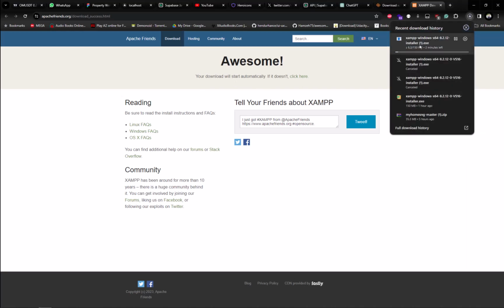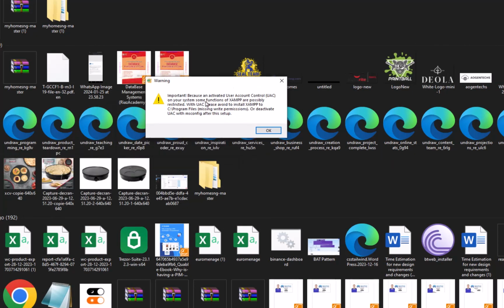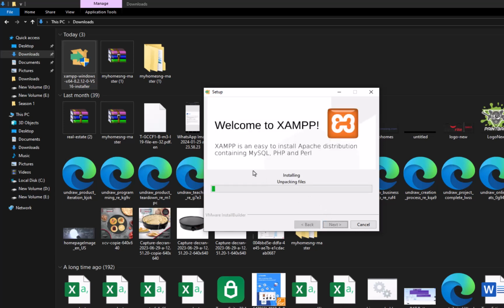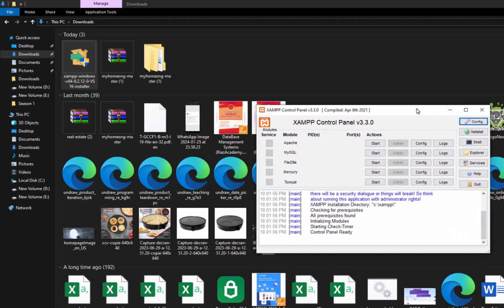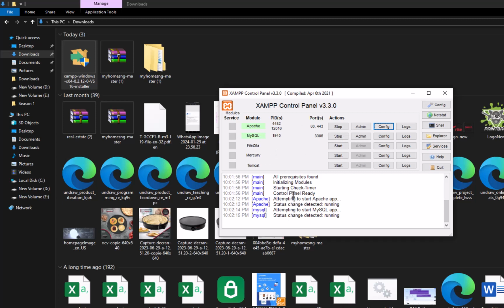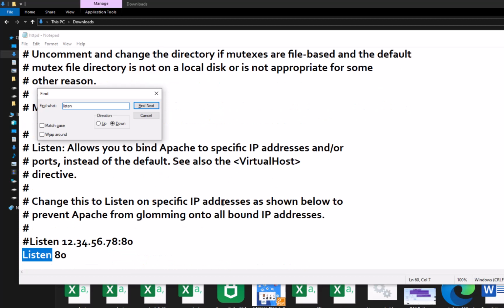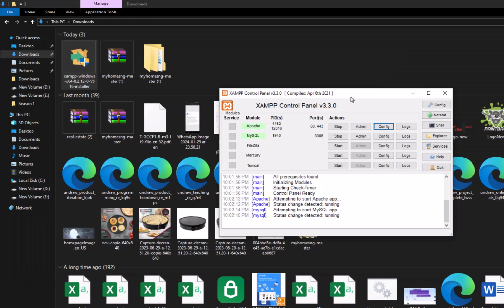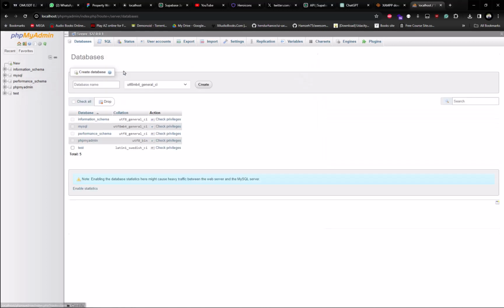Quick Video to Instal XAMPP in Windows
This is a quick video to install XAMPP in windows machine. In this video, installation process is explained step by step for windows. Also how you can change the port of apache if it doesn't work for you.